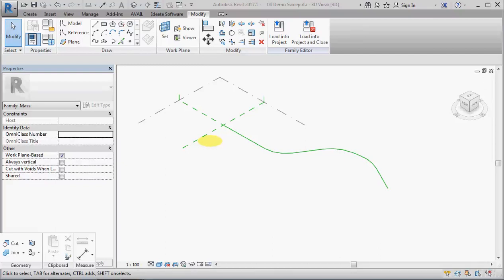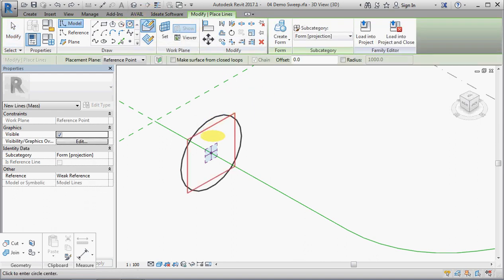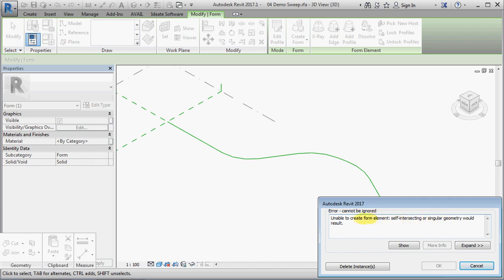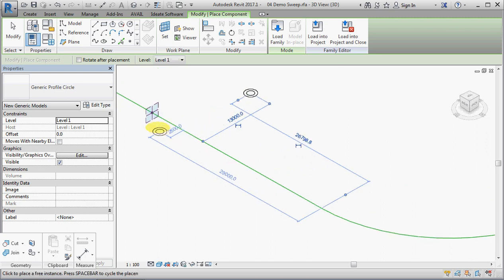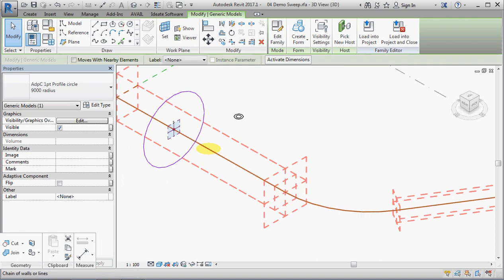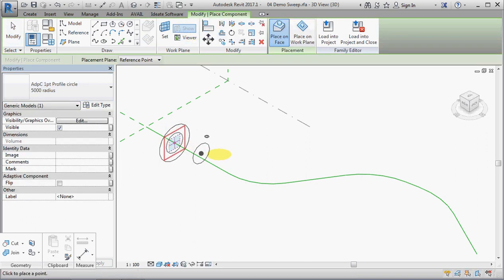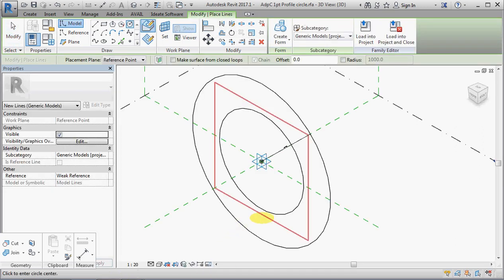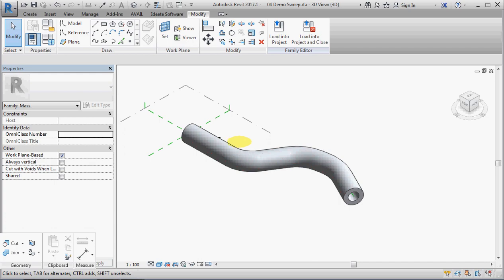04 Create a Sweep in Revit Conceptual Mass Environment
See how creating a sweep form in the Revit Conceptual Massing Environment differs from traditional Revit. CME part 4.